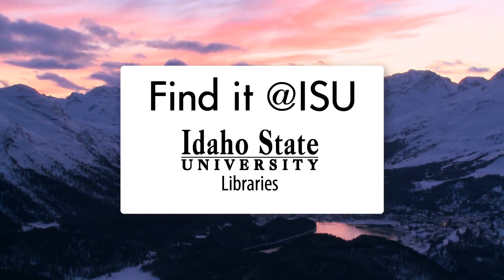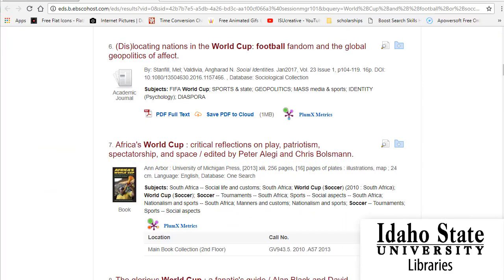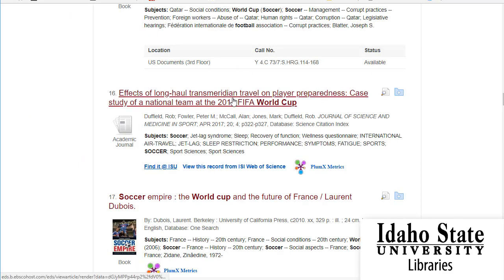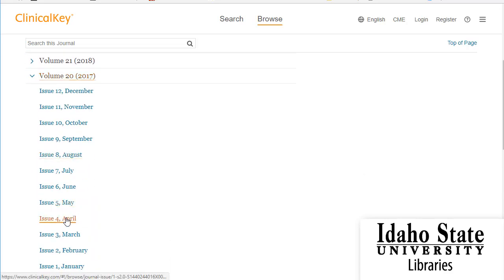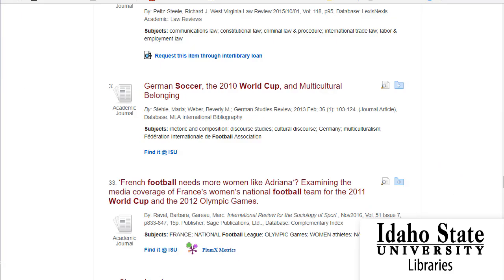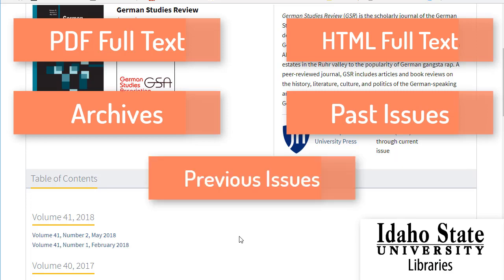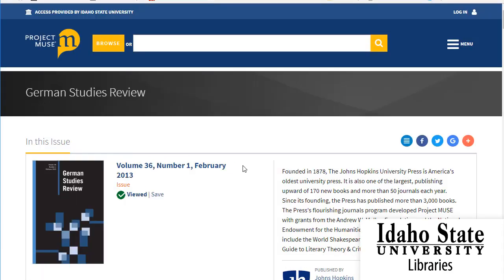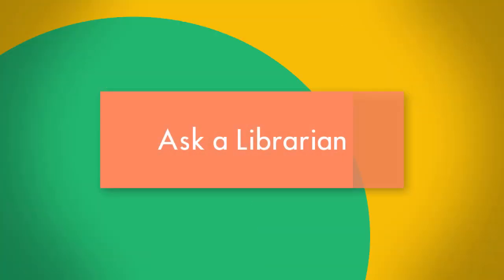Find it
Within Idaho State University Library databases you will see many articles that have a small link near the bottom labeled, “Find it @ISU.” These links will help you locate the full text of an article. This video demonstrates how to navigate this great tool!
Observe how databases (EBSCOhost's OneSearch displayed in this video) can aid in the research process.

Author of this video: Atul Kumar Mehta